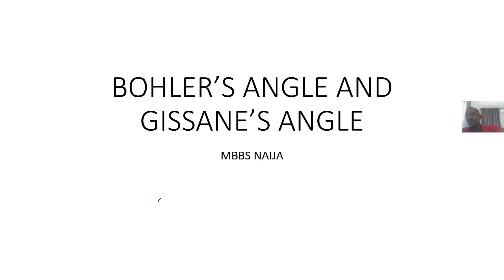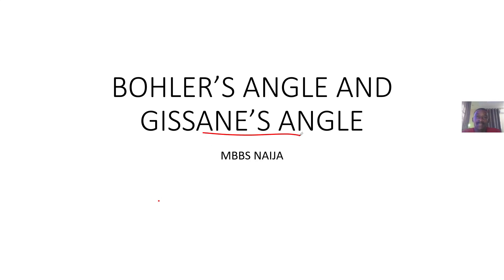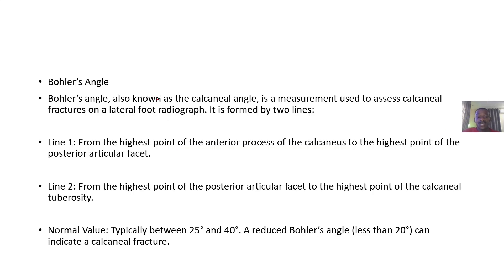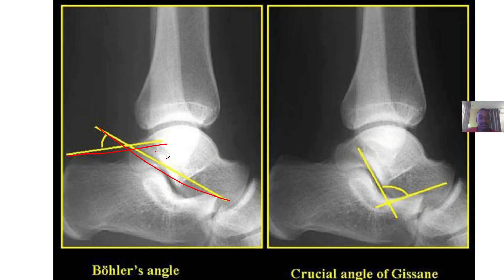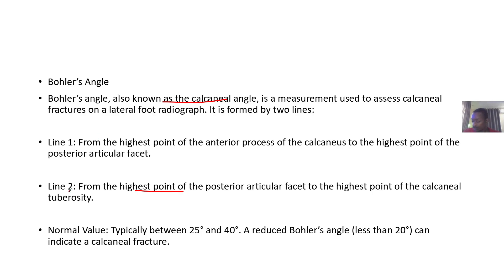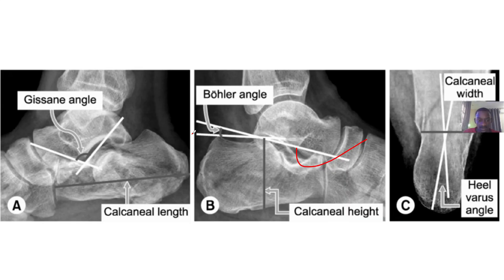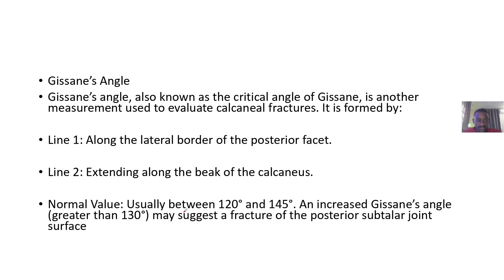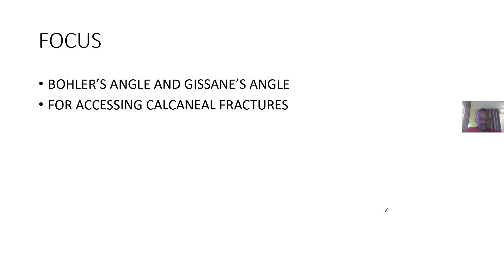Bohler’s angle and Gissane Angle used to Access Calcaneal Fractures (Calcaneus Bone Fractures)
Bohler's Angle and Gissane's Angle are radiographic measurements used to assess the integrity of the calcaneus (heel bone) and diagnose fractures2.

Bohler's Angle
Definition: Formed by the intersection of two lines on a lateral foot radiograph.

Lines: Line 1 connects the highest point of the anterior process of the calcaneus to the highest point of the posterior articular facet. Line 2 connects the highest point of the posterior articular facet to the highest point of the calcaneal tuberosity1.

Normal Range: Typically between 20° and 40°.

Significance: A decreased Bohler's angle (less than 20°) may indicate a calcaneal fracture.

Gissane's Angle (Critical Angle of Gissane)

Lines: Line 1 extends along the downward (lateral border of the posterior facet) and Line 2 extends along the upward (anterior beak/process) of the calcaneal superior surface.

Normal Range: Typically between 130° and 145°.

Significance: An increased Gissane's angle (greater than 145°) may indicate a calcaneal fracture.

These angles are useful tools in the assessment of calcaneal fractures, but they should be used in conjunction with other clinical findings and imaging studies for accurate diagnosis.